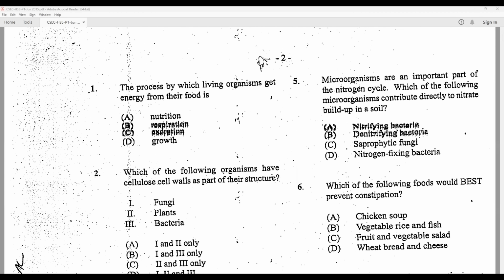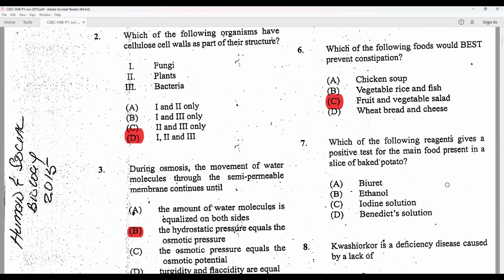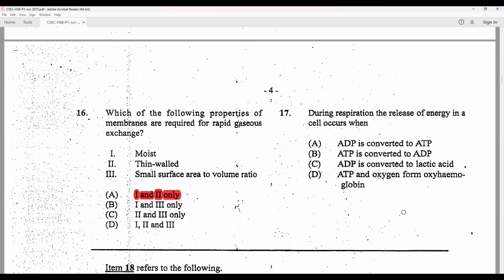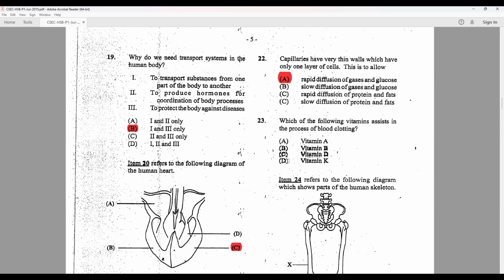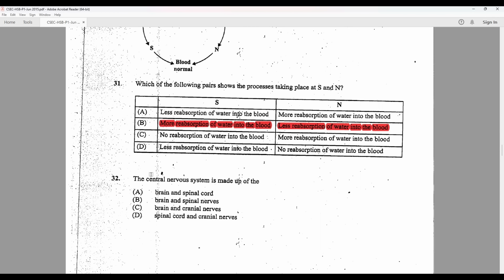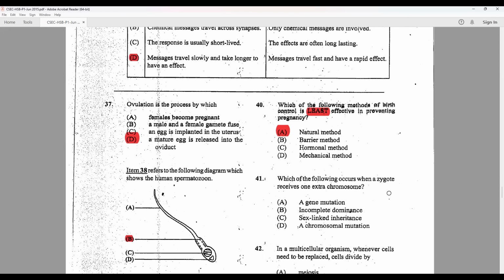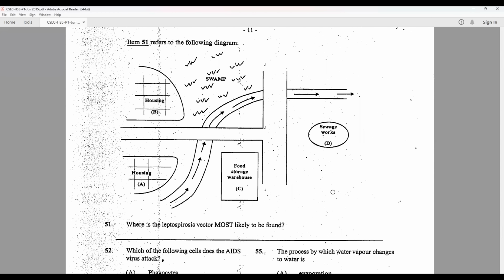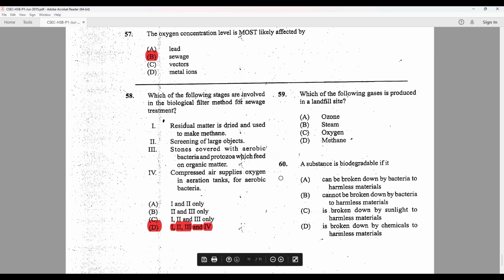Human and Social Biology June 2015 Paper 1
A look at the multiple-choice questions in paper 1 for HSB.
Each question is provided with 4 choices A, B, C or D, of which ONLY 1 must be chosen.